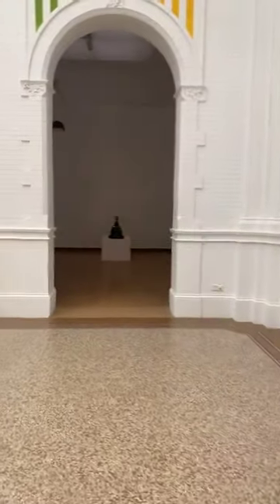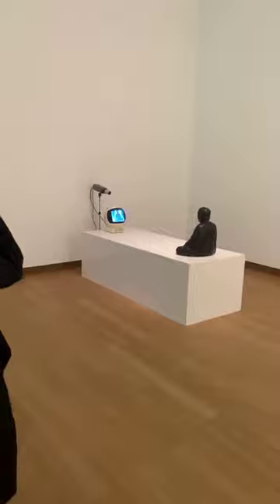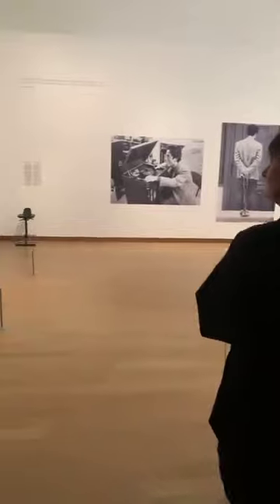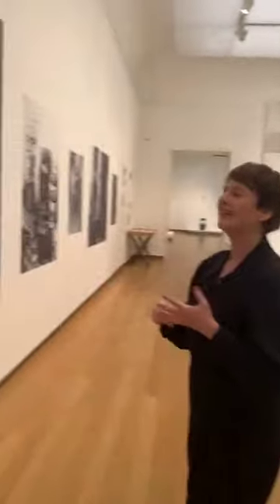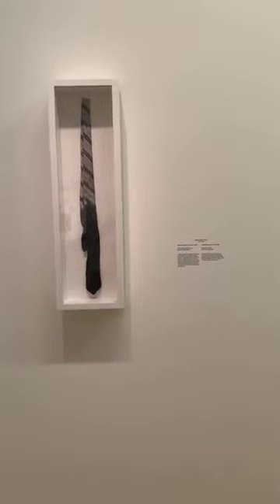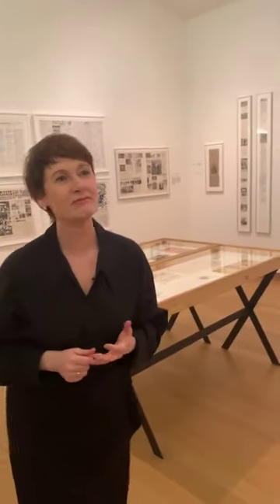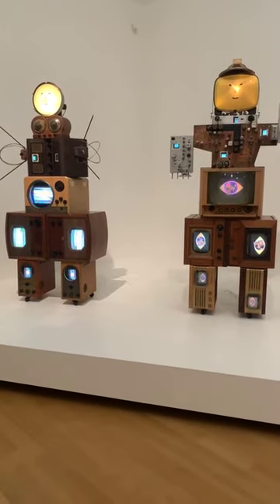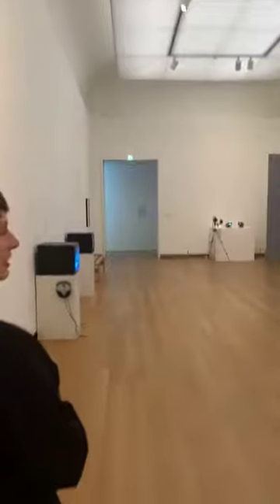LIVE Nam June Paik: The Future is Now a tour by curator Leontine Coelewij (Live Tour)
Stedelijk museum presents Stay at Home Stedelijk: Just because our museum is closed until further notice, it doesn’t mean that you have to miss out on your favorite exhibitions, collections or art pieces. Discover our Online Tours and Mini Documentaries or create art yourself! All for you to enjoy at home.

Every Friday at 2 pm (CET) live from our Instagram (@Stedelijkmuseum),  one of our specialist will be guiding you through different exhibitions all around the museum, explaining the ins and outs of artworks and answering your questions while you watch live from home.

This week with a live tour on Instagram through Nam June Paik: The Future is Now by curator Leontine Coelewij.
Together we join hands to fight against COVID-19, even though we have to keep a safe distance, humanity has never been more connected!

Make sure not to miss any of the live streams for the fully interactive experience!                                                                                      Really can’t make it? Catch up on your favorite tour right here on our Youtube channel!

Stay at Home Stedelijk
Met gepaste afstand is de mensheid nog nooit zo verbonden geweest. Samen zetten we ons in het coronavirus te bestrijden. We blijven thuis, nemen afstand van elkaar en bezoeken voorlopig niet onze favoriete plekken. Ook het Stedelijk bezoeken kan nu niet, maar online gaan we door!

Met deze week een live tour door Nam June Paik: The Future is Now door curator Leontine Coelewij. Vanaf nu zullen wekelijks live tours volgen op vrijdag om 14 uur. De tours zijn live te zien op Instagram en achteraf terug te kijken op YouTube.